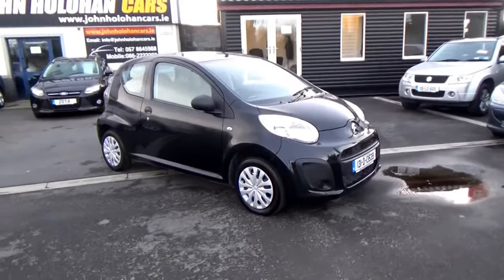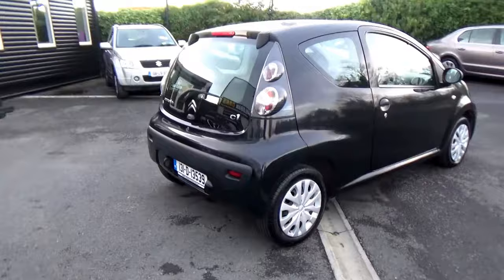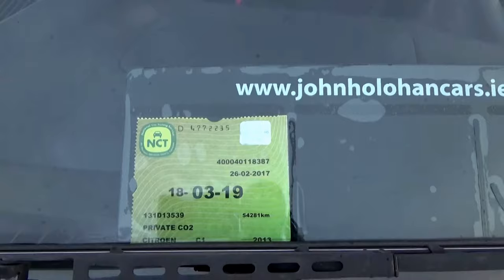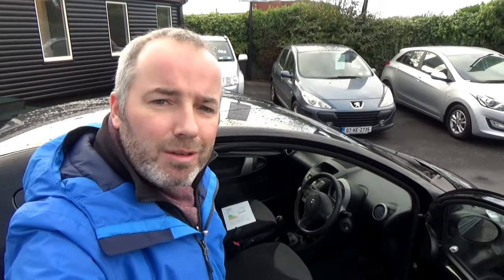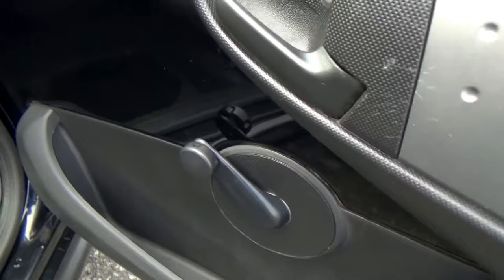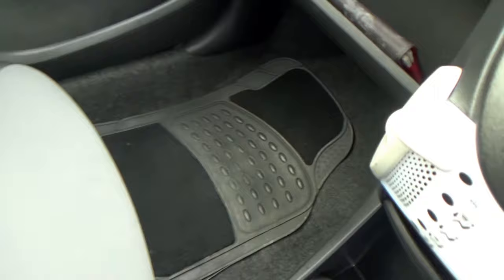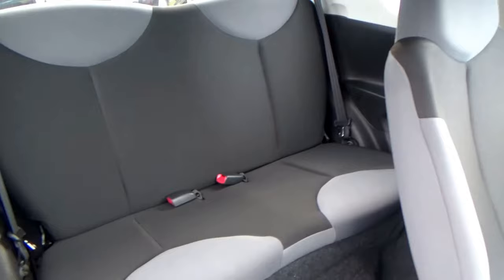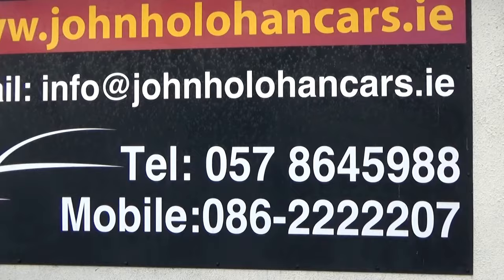Citroen C1 @ John Holohan Cars